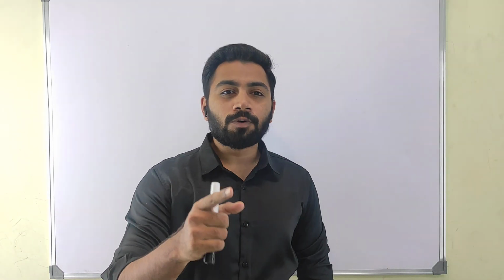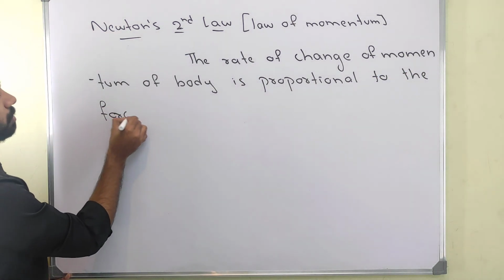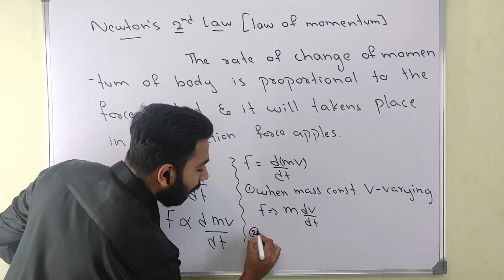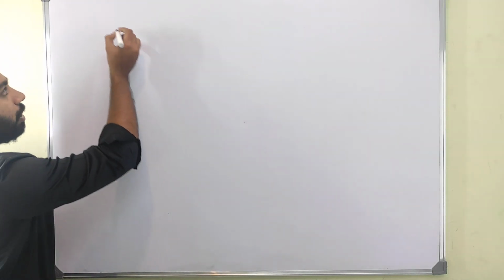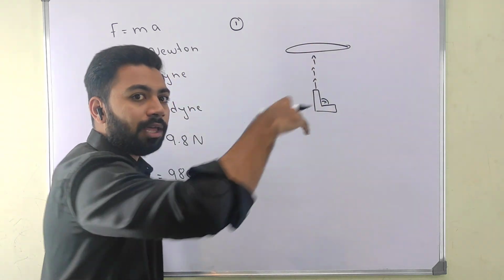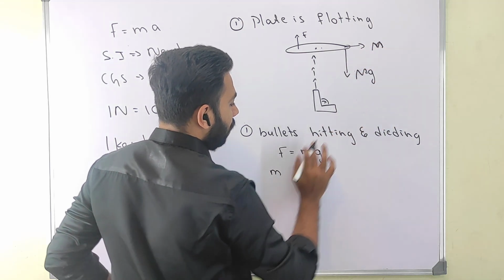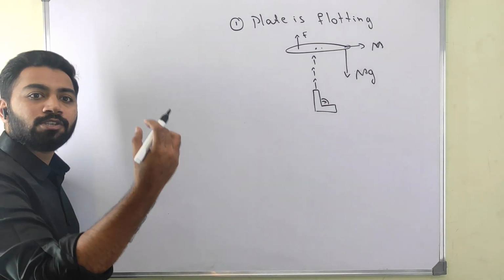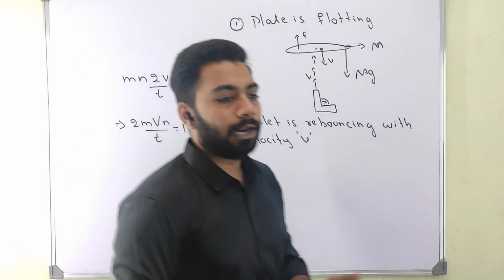Newton’s 2nd law with illustrations 🤩🤩nlm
🎯 **IIT JEE Mains | NLM Problem Solved in Seconds!**
Crack tricky JEE questions on nlm equations using a powerful concept trick! ⚡
Ideal for quick revision for Class 11 Physics students.

📌 **Topics Covered:**
Newtons laws of motion.
easy useful formula
Smart Trick to Avoid Long Calculations

🔥 Boost your confidence with this scoring topic in Electrostatics!